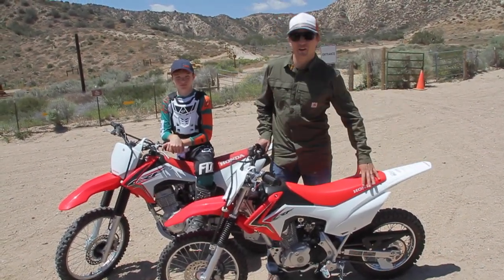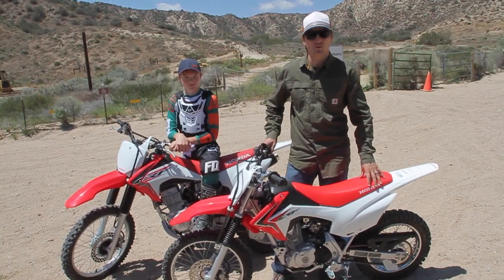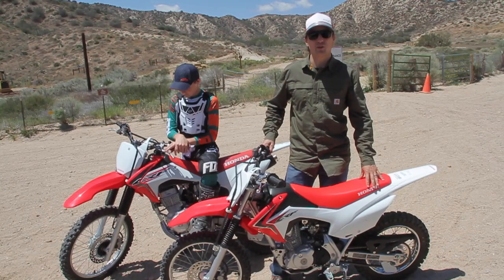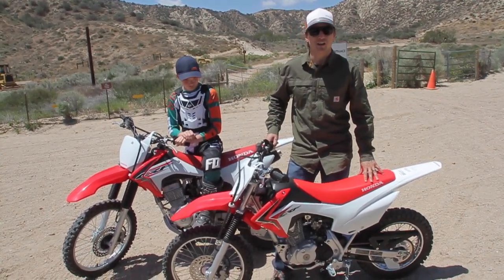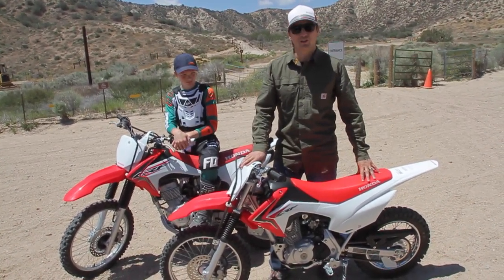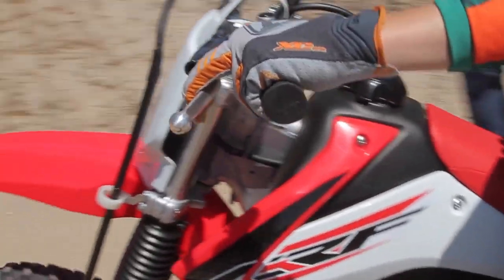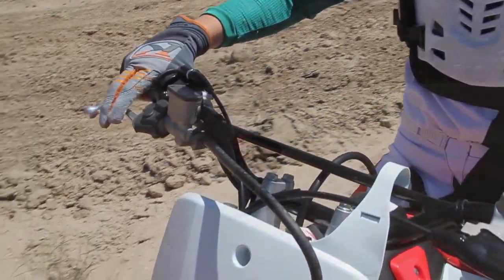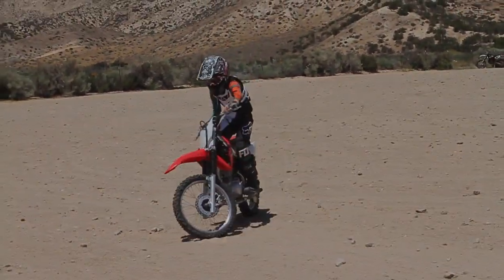Learn To Ride: How To Use The Clutch On A Motorcycle - MotoUSA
Using a clutch for the first time can be intimidating, confusing and potentially scary if you don’t take the time to learn how to control it smoothly. There are many mini bikes that utilize an automatic clutch, leaving the rider to only worry about the throttle and brakes, but once a rider has out grown the abilities of a dirt bike equipped with an auto clutch, the technique to properly use a standard clutch comes into play. Start using your clutch the right way, now, and you’ll be better off during your lifetime of roosting.